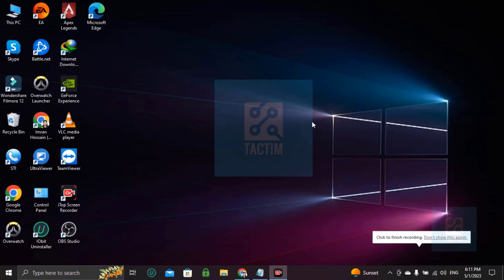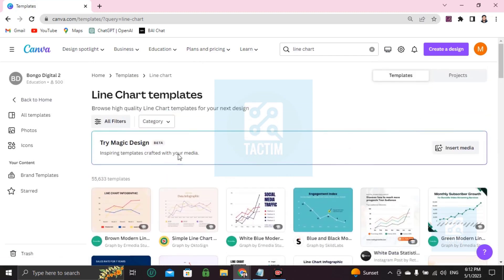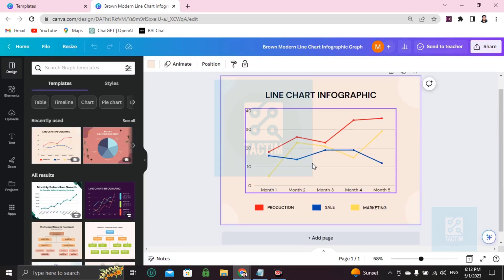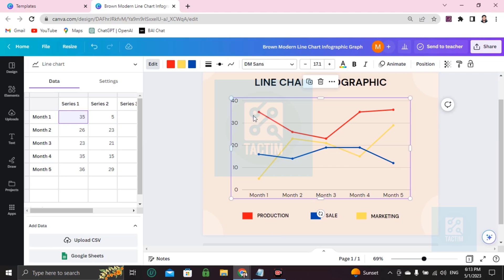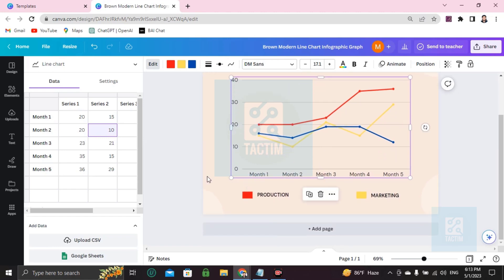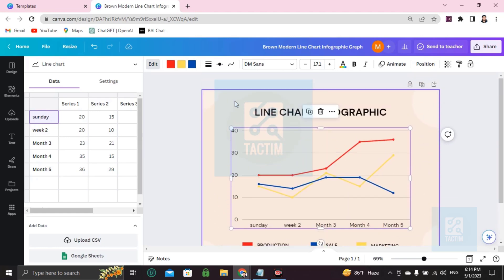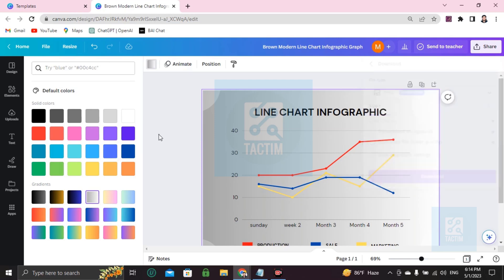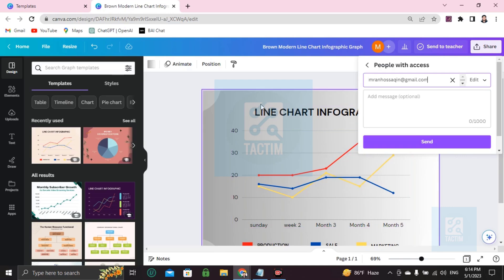How to Make a Line Chart in Canva | Easy Step-by-Step Tutorial 2025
Learn how to create a professional-looking line chart in Canva with this simple and comprehensive tutorial. Line charts are a powerful tool for visualizing data trends and patterns, and Canva makes it easy for anyone, regardless of design experience, to create stunning visuals.

In this tutorial, we'll walk you through the entire process, from selecting the right data to adding the finishing touches to your line chart. We'll cover everything you need to know, including how to import data, choose the right chart style, customize axes and labels, and apply beautiful colors and visual elements to enhance your chart's appearance.

Whether you're a student, a business professional, or simply interested in creating visually appealing data representations, this tutorial is perfect for you. Join us and discover the power of Canva's design features, along with expert tips and tricks to make your line charts stand out.